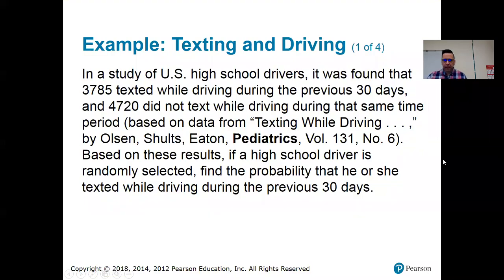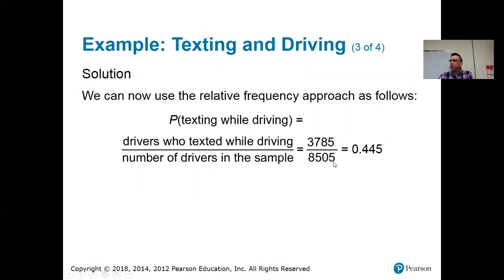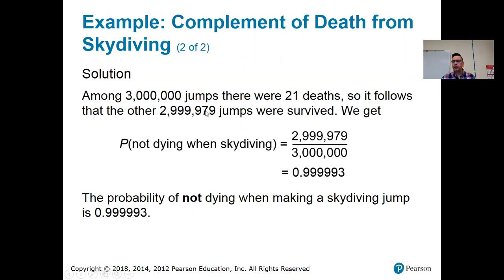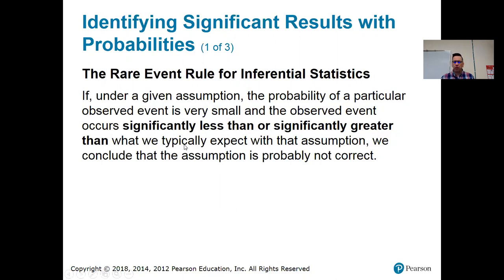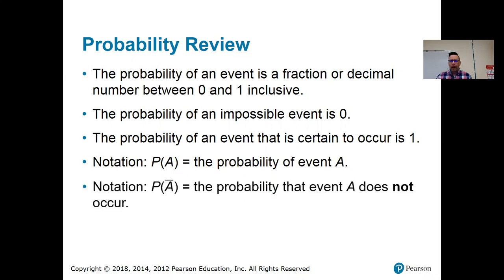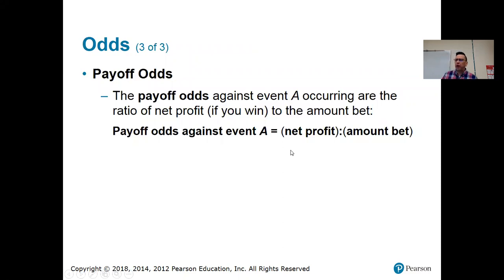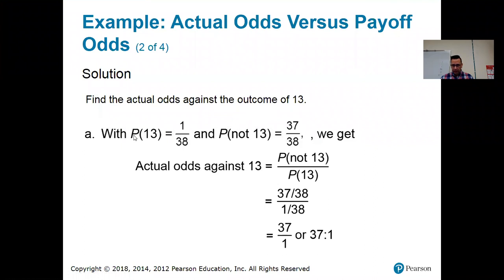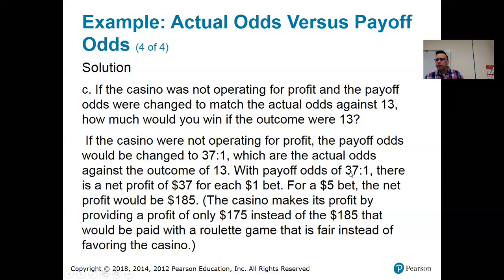4-1 Basic Concepts of Probability part 2